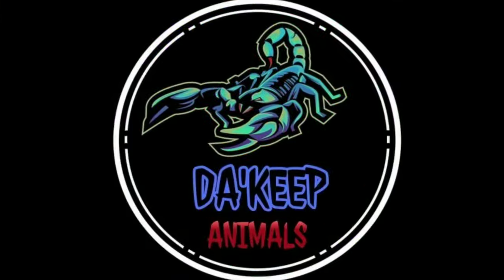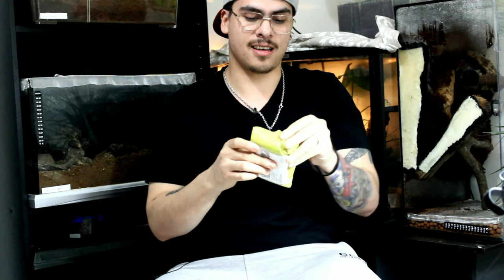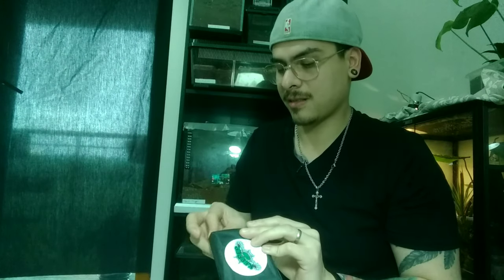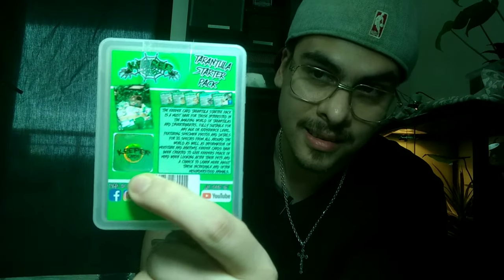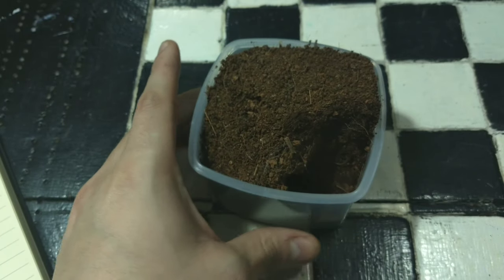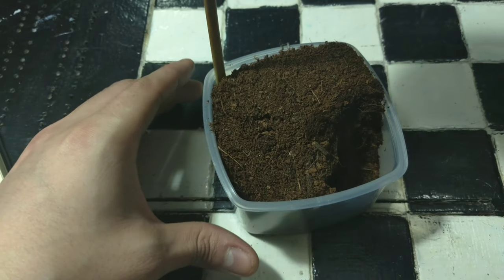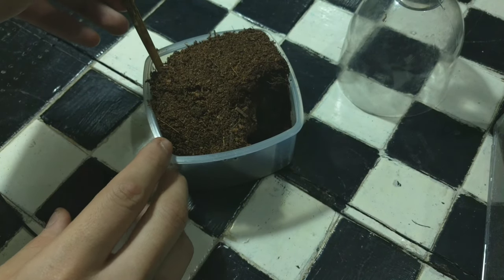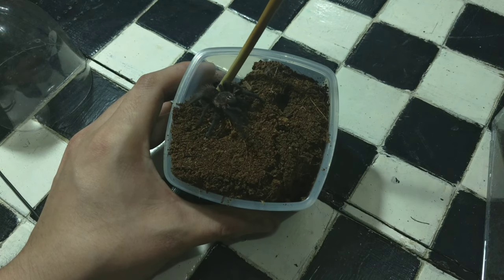How to Care for your Mexican Red Rump | Tliltocatl Vagans Rehouse (Pronunciation)rehouse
Tliltocatl vagans care, rehouse and information, plus random fact about this species at the end of the video. so!
What do we know?

Let's do some Tarantula Talk.

Hi guys Hector here, I'm back with another Tarantula care video and some information about it.

All the information exposed in this video has been taken from different internet sources and personal experience. If you have more information or you feel like I missed something and you want to share please do so on the comment section.

If you enjoyed this video don't forget to subscribe and hit the Bell icon to stay tuned in with what's going on in this channel, if you have any suggestions or a subject to talk about please leave a comment and I'll get back to you as soon as I see it, you can also follow me on Instagram and Facebook and I'll see you on the next video.

Don't forget to check out Keeper's Cards show them some love